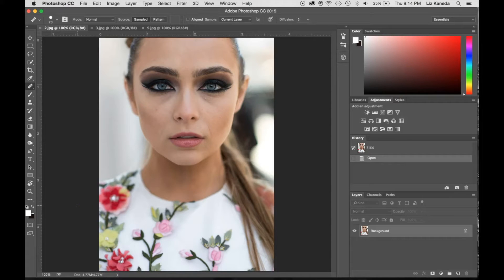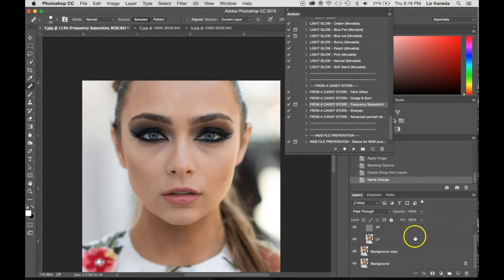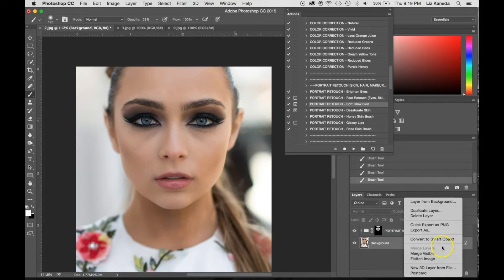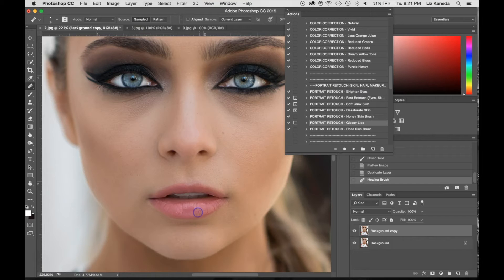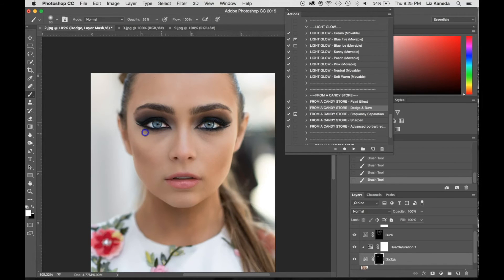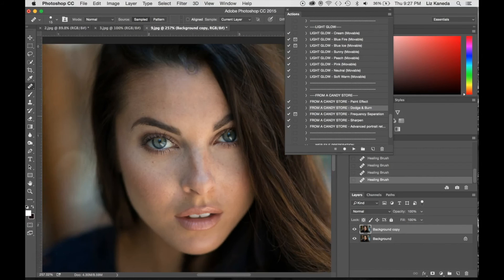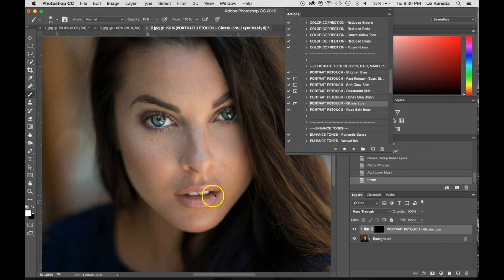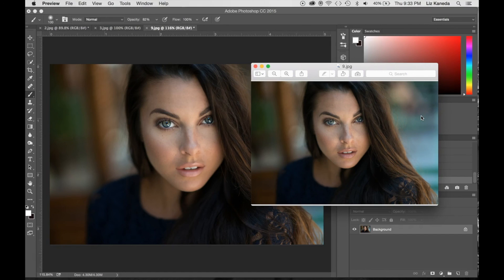How to work with Portrait Perfection: Retouching Faces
In this first video on this series of "How to Work with Portrait Perfection Collection" we are going to get in touch with a proper editing workflow for retouching portraits - a must have skill if you plan to succeed in the digital photography industry

A complete set of 56 Portrait Actions for Adobe Photoshop, that will help us to bring the natural beauty of your portrait images in a fast, easy manner with a professional outcome:

We can have all the camera, illumination and whichever resource you can picture yourself at your service during the time of the shooting session, however, without a proper sensitivity, all those tools won't be anything else than that: simple tools. As we have often said, Portrait photography is all about the subject - to experience its feelings, to be able to capture spontaneous moments for a lifetime; to bring composition rules to our service by making the background another resource to tell our story. Therefore, if you want to succeed as a professional photographer you need to go far beyond what most people think photographic resources are meant for, turning them into lifelong companions.

With the help of our bundle “Portrait Perfection Collection” you can now have full control of assets such as natural light, contrast, tints, etc. – Now you don't need to worry about the camera parameters you're using, as with these post production tools you can, for sure, avoid discarding those unwanted images with underexposure/overexposure issues.

Crafted with care by our crew of designers, these Photoshop actions can not only give us the feel of a professional edit, but are also easy to use; cutting by half your editing times without requiring you to be an advanced Photoshop user.

Each single Photoshop action is made of individual adjustments that control different aspects of photographic retouchment - enjoy up to 10 individual adjustments per each Photoshop action included in this bundle. Now photographic editing becomes a learning experience where you will get to know how to control every single aspect of the post production process.

Discover a brand new world of possibilities in just a couple of clicks away, a world where everything you ever wished for in your photographs will come true - discover the world of Sleeklens!